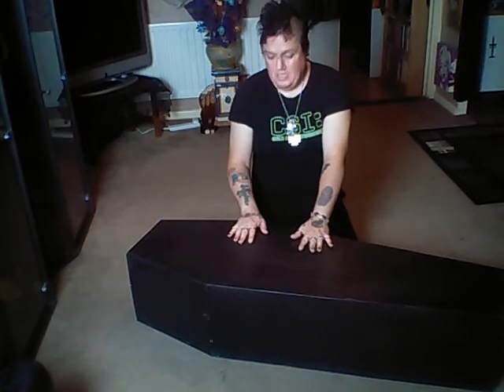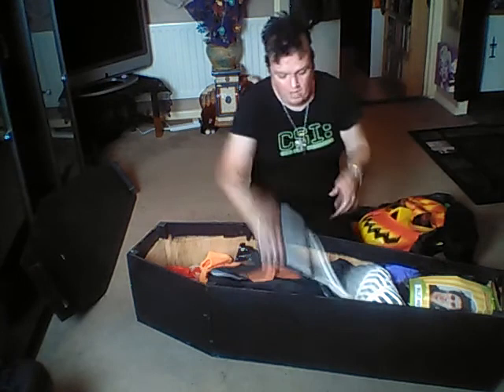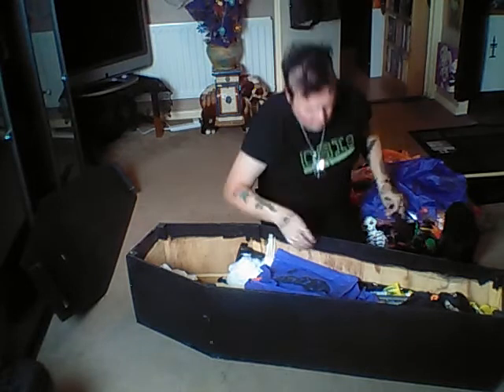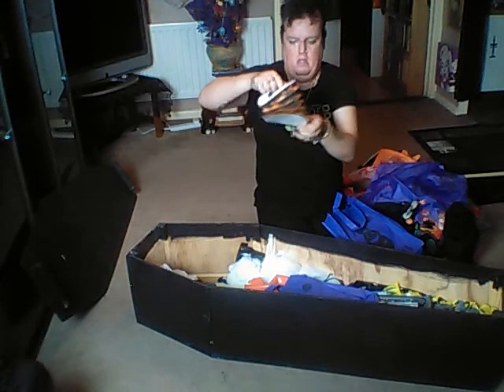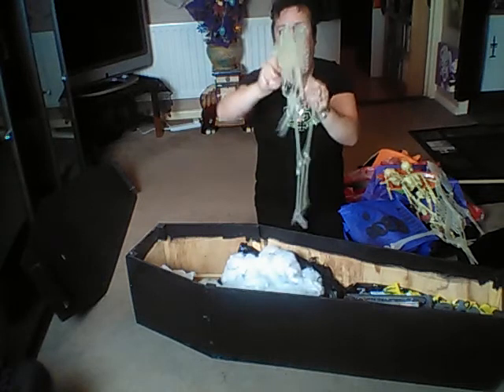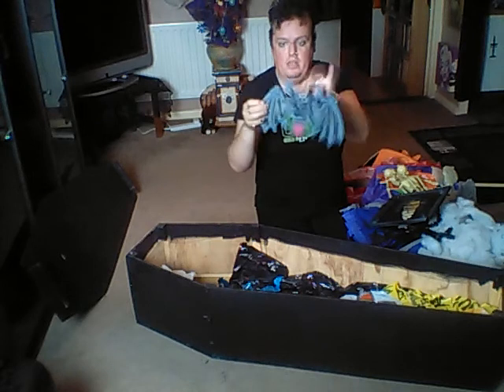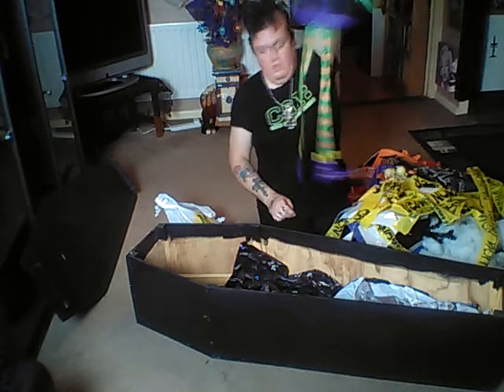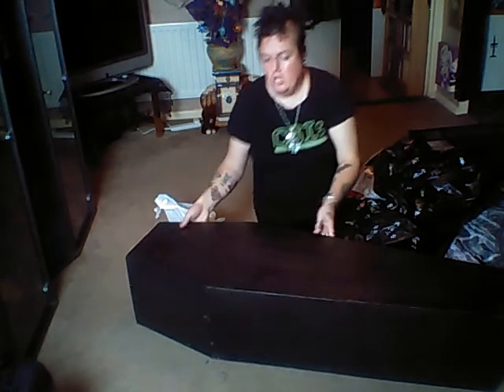GOTH WHATS IN MY COFFIN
old video from 2018